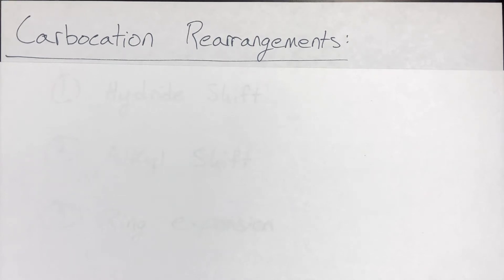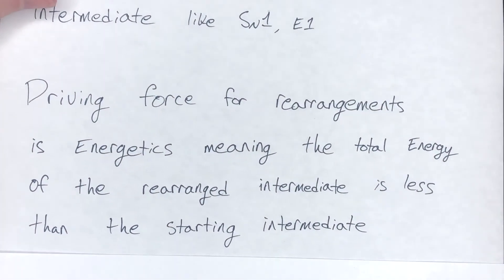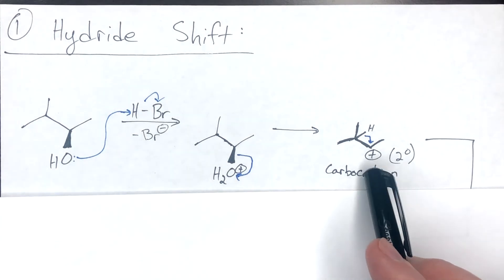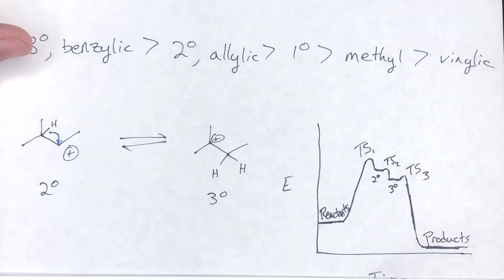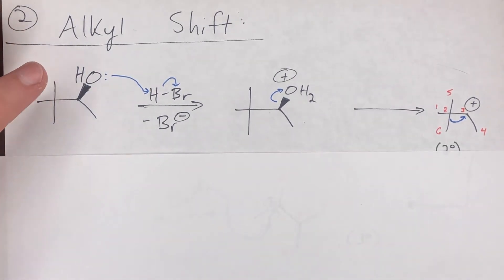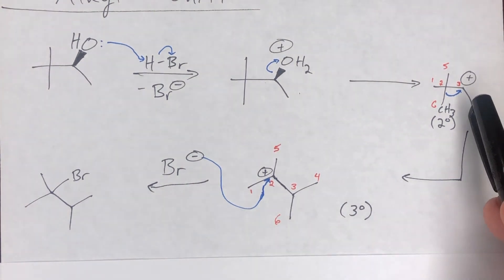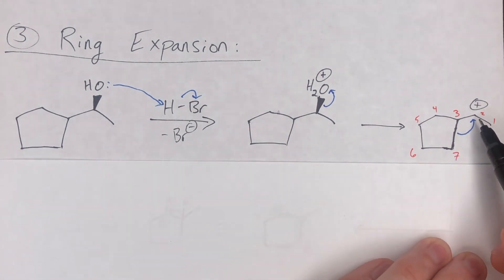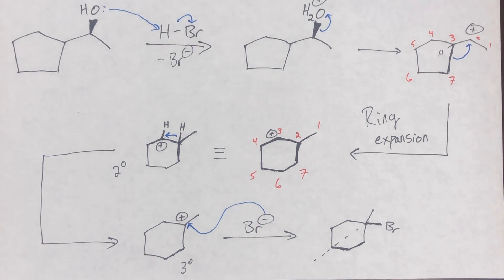Carbocation Rearrangements (Hydride shift, Methyl shift, and Ring Expansion)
In this video, I explain the circumstances that are required to drive a carbocation to rearrangement. As many things in chemistry, it is energetically driven. This means a rearrangement will occur readily when the rearranged carbocation is more stable (lower in energy) than the starting carbocation.

Hydride shift 3:48
Methyl shift 11:26
Ring expansions 15:59